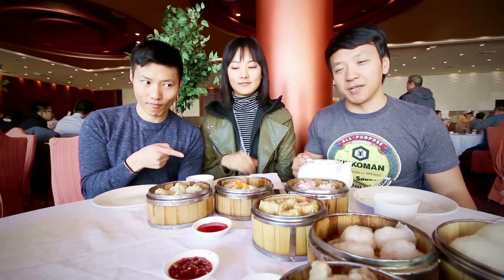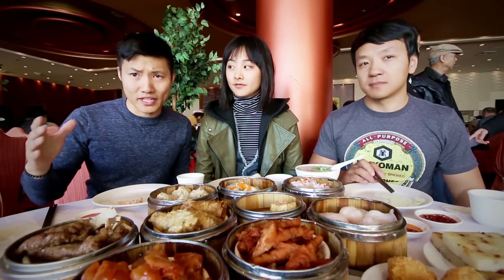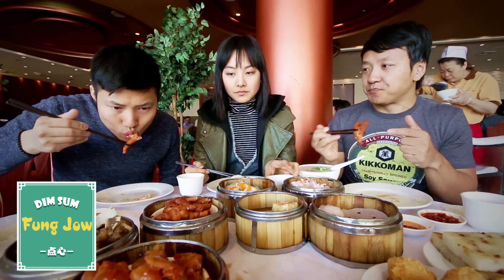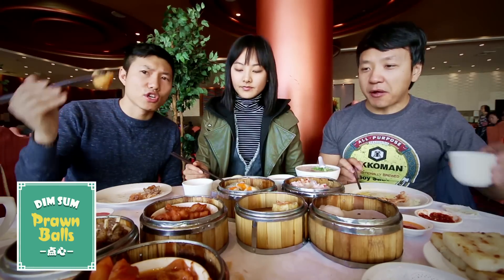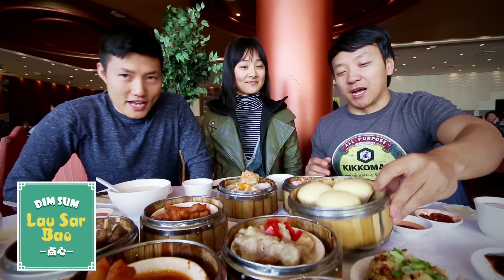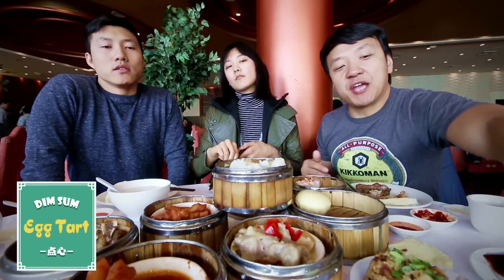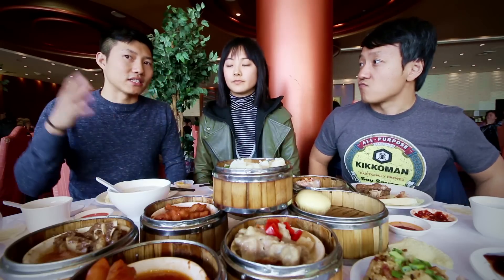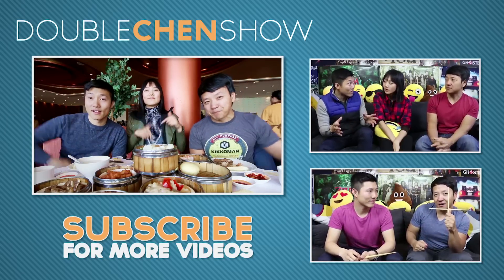16 Must Try Classic Dim Sum Dishes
Mike, Dan and Cheryl show you guys what the MUST HAVE, MUST TRY dishes are for Dim Sum.

                   Snappydanno
Periscope: Mikexingchen